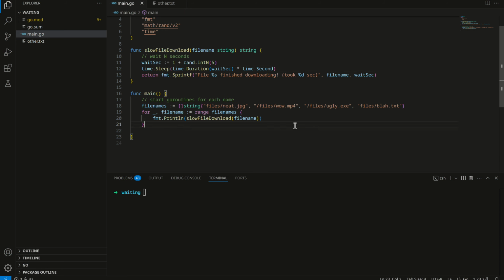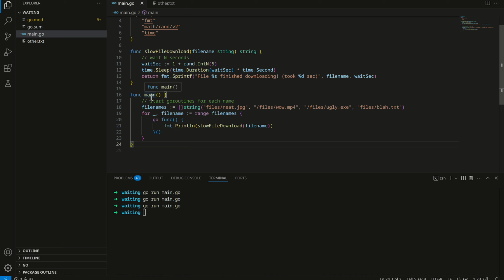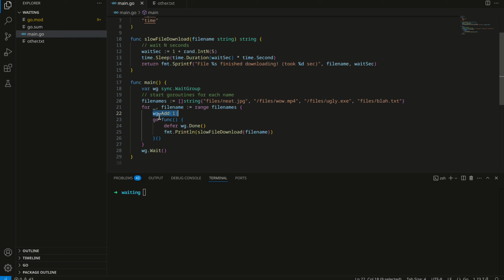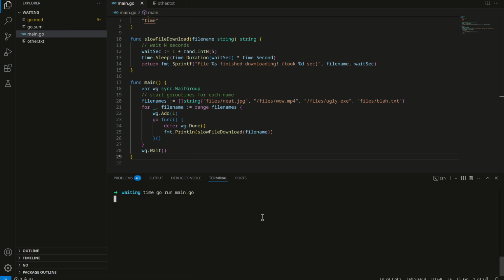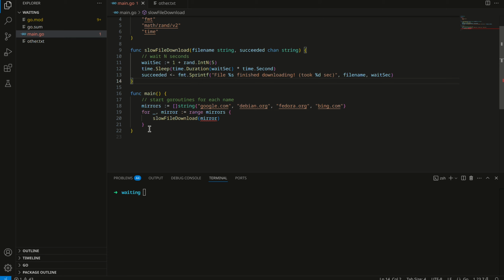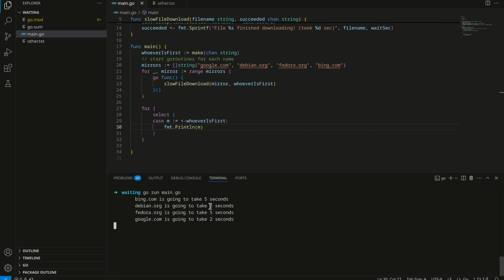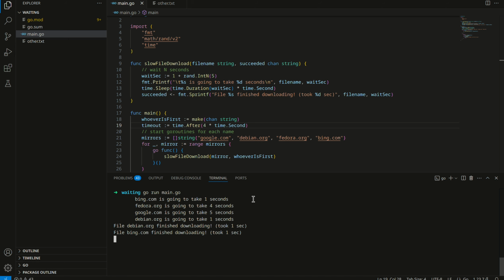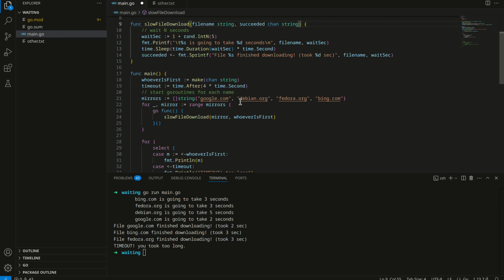Casual introduction to sync waitgroups, goroutines and channel passing in Go (golang)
This is a rough introduction to how to use Goroutines to speed up your slow proceses, as well as tools like sync WaitGroup which help simply concurrency in Go. As well as a brief example of using channels from separate goroutines.

This example was borrowed from a Rob Pike talk about concurrency models in Go which you should definitely watch. It's located here: